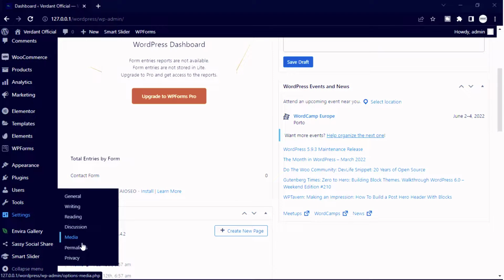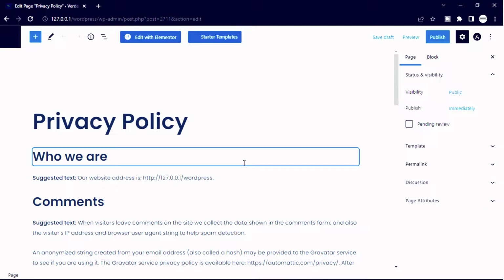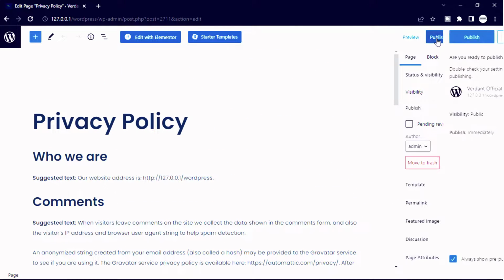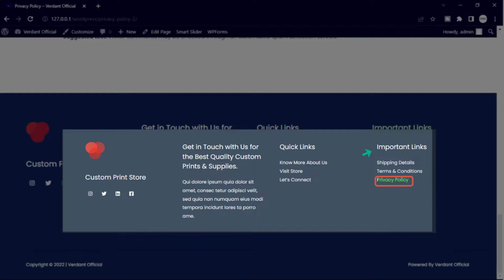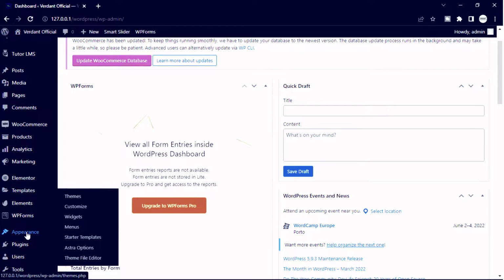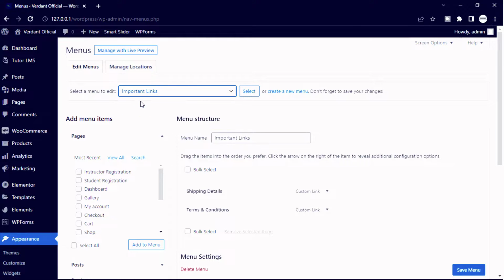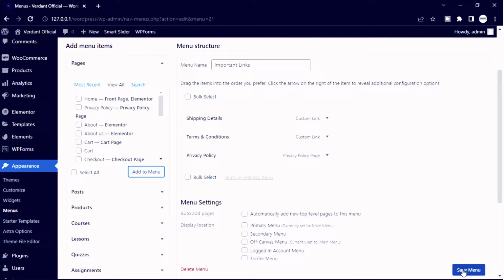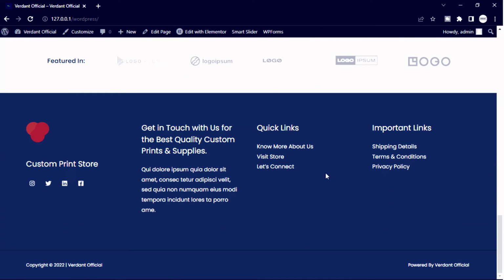How to add privacy policy page in wordpress | WordPress Tutorial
Learn how to add a privacy policy page on Wordpress website.

After watching in this video you will be able to add privacy policy without plugin for your website in just step by step with auto generator (beginners guide)

𝗧𝗮𝗯𝗹𝗲 𝗼𝗳 𝗖𝗼𝗻𝘁𝗲𝗻𝘁𝘀 :

00:00 Intro

00:07 1st Step ( create a page )

02:57 2nd Step ( add privacy policy page in footer menu )